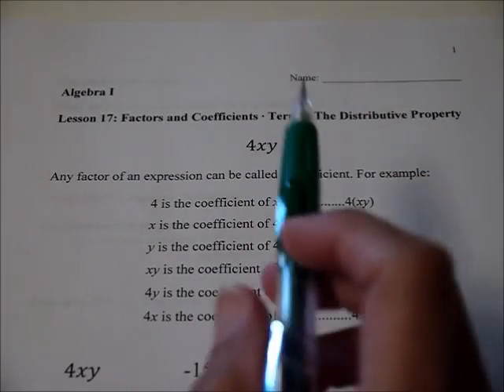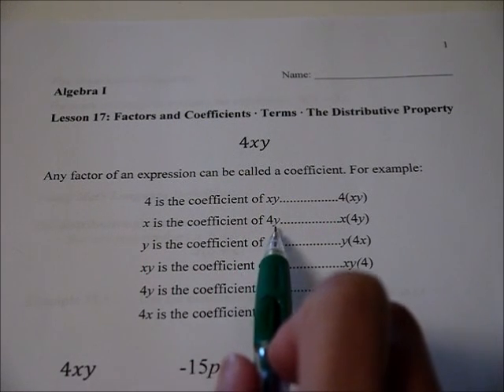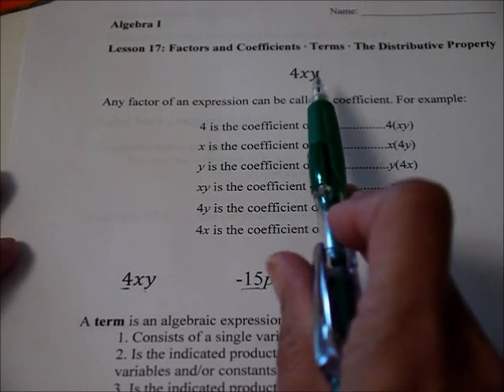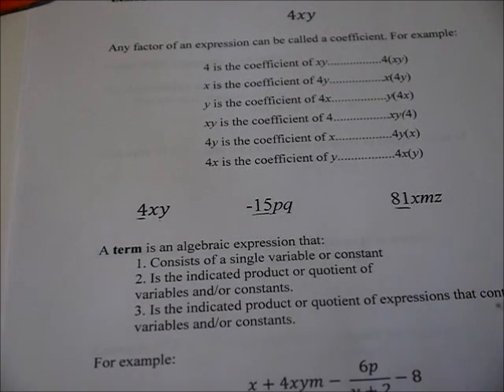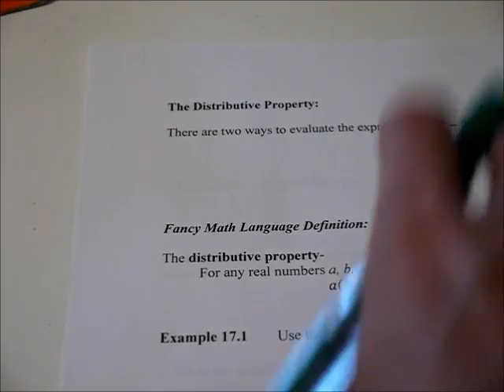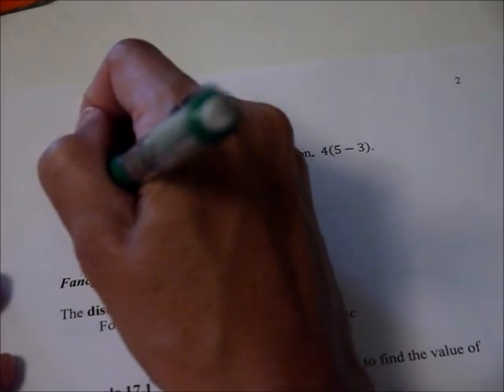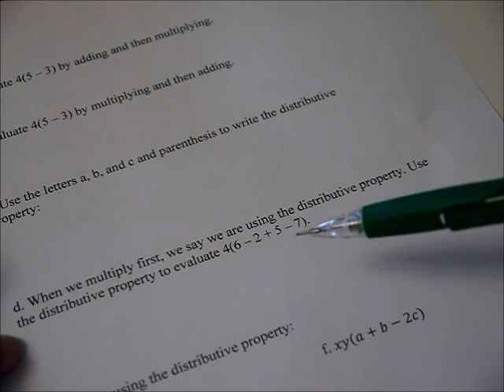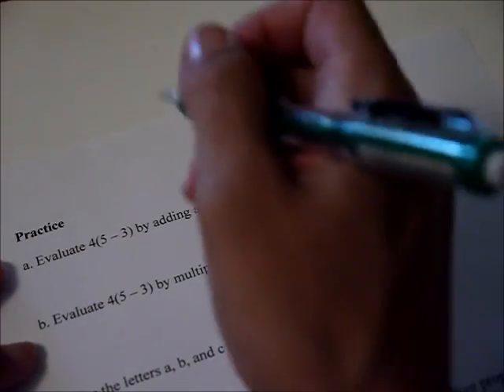Saxon Algebra 1: Lesson 17